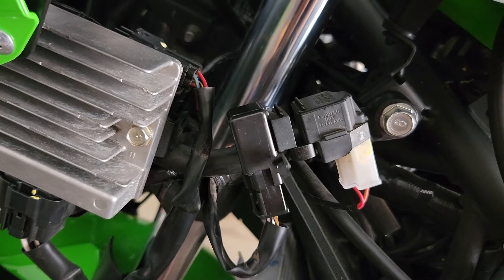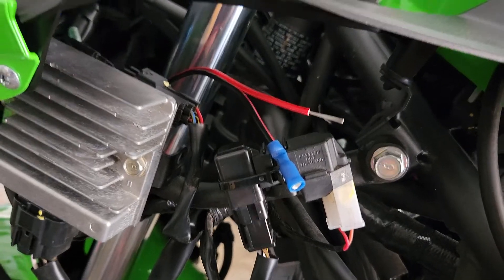12V DC outlet for the Ninja 400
These are the items I used to build my DC outlet with a few modifications from a near by Autozone.

Relay

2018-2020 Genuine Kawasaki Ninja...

DC outlet w/ PD and Quick charge 3.0
12V USB C Car Charger Socket,...

1.5 ft charger cable USB-C to USB-C
USB C to USB-C Cable, SUNGUY...
(They also have one for iphones)